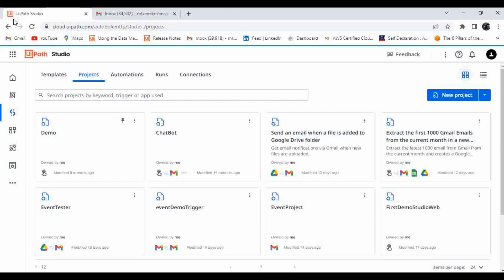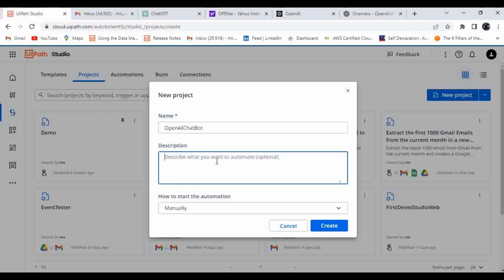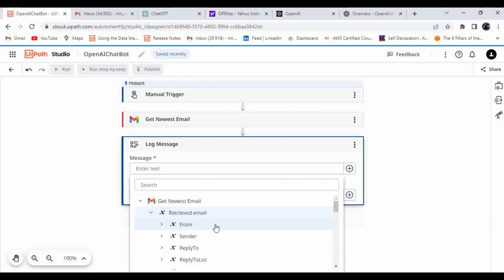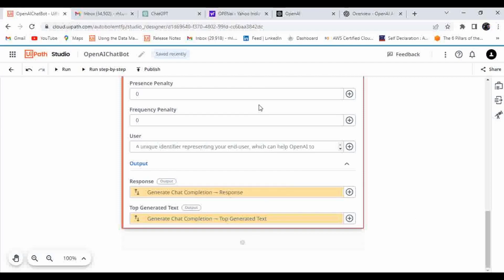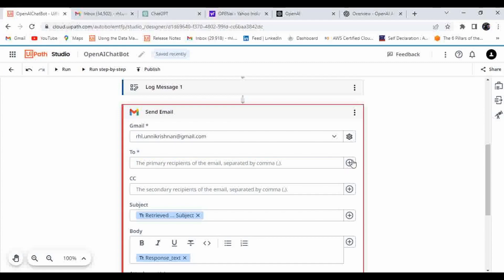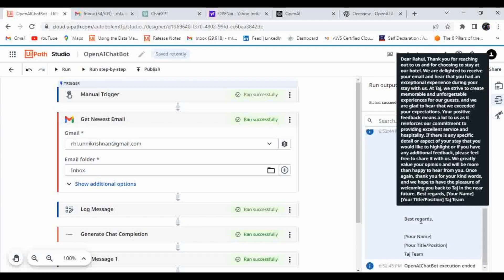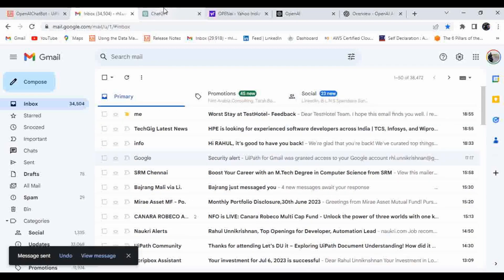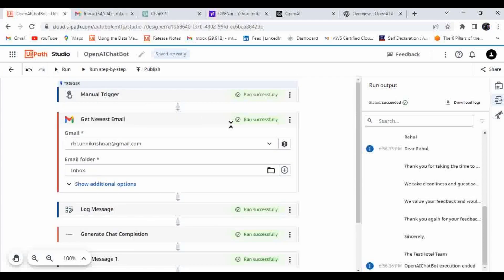OpenAI integration with UiPath Studio Web | Use case with practical demo | Auto response to emails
In this video, you are going to learn the integration of OpenAI with UiPath Studio Web. This is a powerful integration using which we can create useful automation that can use the AI skills to respond to emails, even create new contents, chatbots etc..